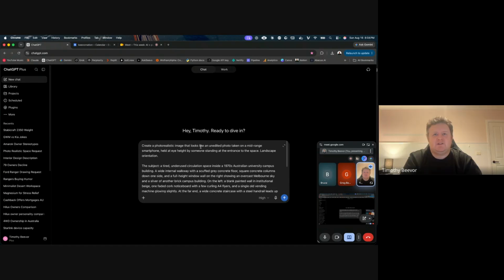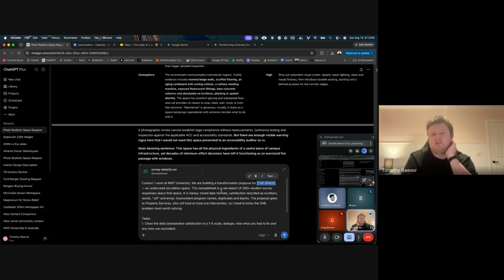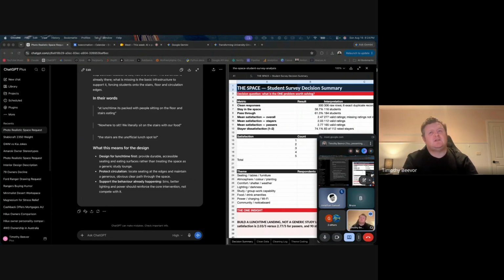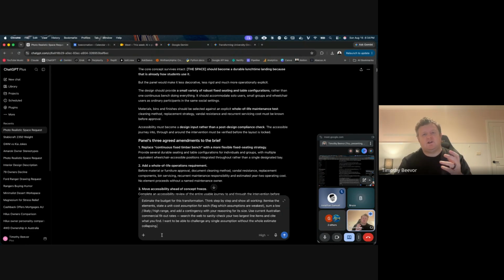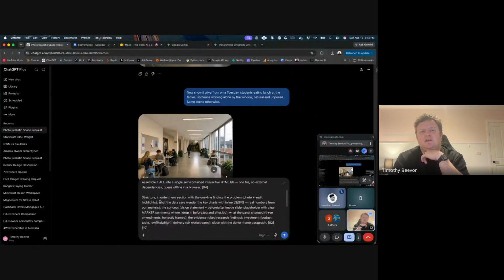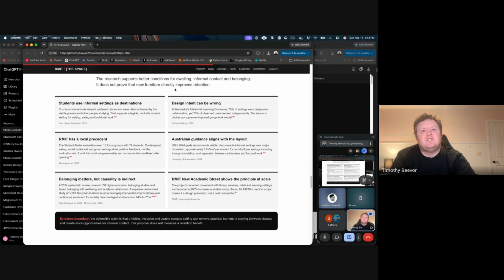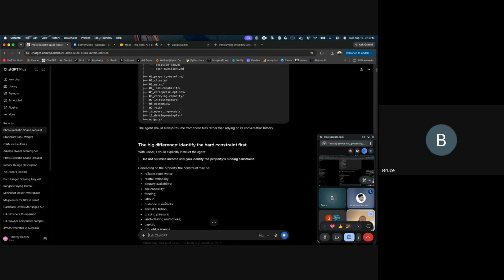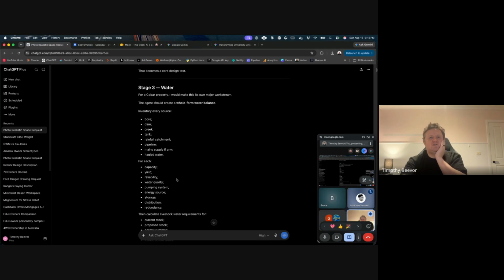AI + Public Space Design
What happens when you stop using AI as a chatbot and start using it as an entire professional workflow?

In this session, I take a tired, underused university corridor and work through the complete process of turning it into a credible capital works proposal using AI.

We start with a photo.

Then progressively build:

• A professional space and accessibility audit
• Benchmarking and research
• Analysis of 300+ student survey responses
• Data cleaning, charts and key findings
• Identification of the critical lunchtime use case
• A design vision and detailed brief
• Different pitches for students, facilities and donors
• Simulated stakeholder objections
• Australian fit-out cost estimates
• Project risks and delivery workstreams
• Before-and-after architectural concepts
• A final interactive HTML proposal for decision-makers

But the bigger discussion is about something much broader.

AI is beginning to commoditise professional methodology.

The valuable skill isn't simply knowing how to prompt.

It's knowing how to structure a problem.

We discuss consulting frameworks, identifying "unknown unknowns", building external knowledge bases or "sub-brains", and creating repeatable **prompt pipelines** that advanced AI agents can work through systematically.

Then we take exactly the same thinking and apply it to a completely different problem:

Running a cattle property near Cobar, Australia.

Instead of starting with optimisation, we start with the hard constraints — water, rainfall, pasture, soil, labour, stocking rates, markets and weather — and explore how AI could operate as a multidisciplinary agricultural advisory system.

The key idea:

Don't ask AI for an answer. Build a system that teaches AI how to work through the problem.

That's where things start getting interesting.